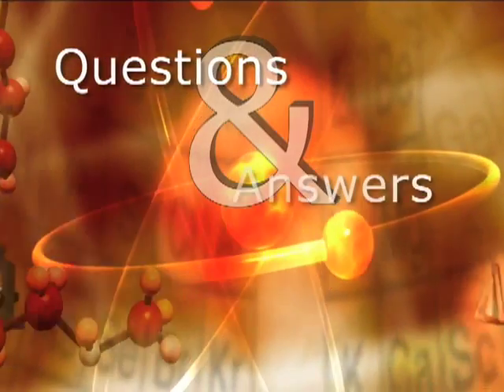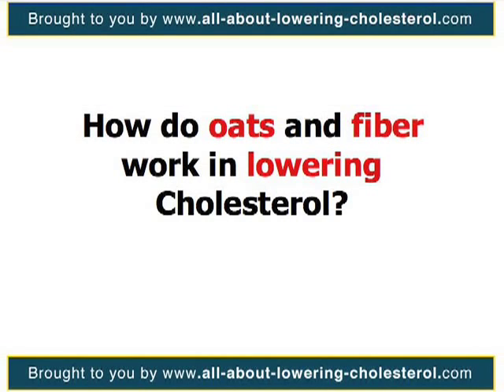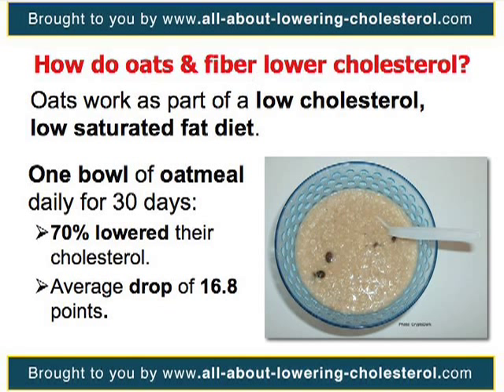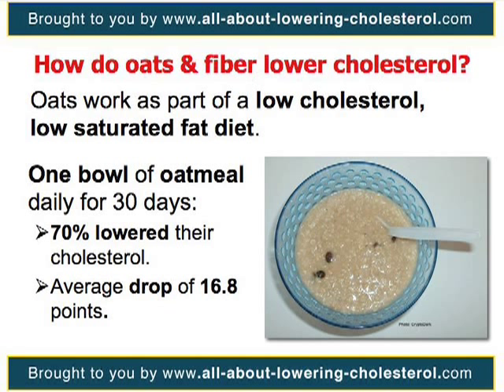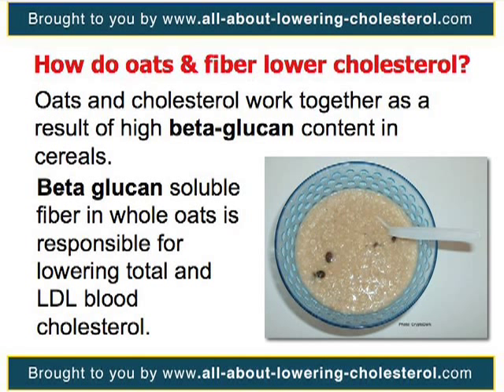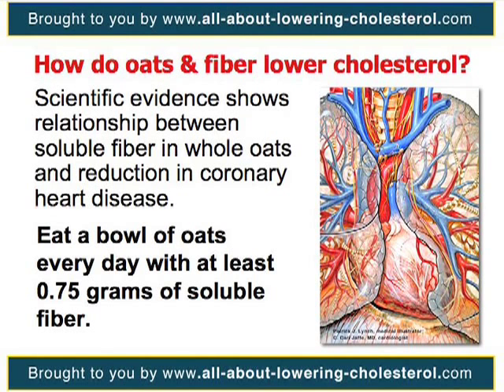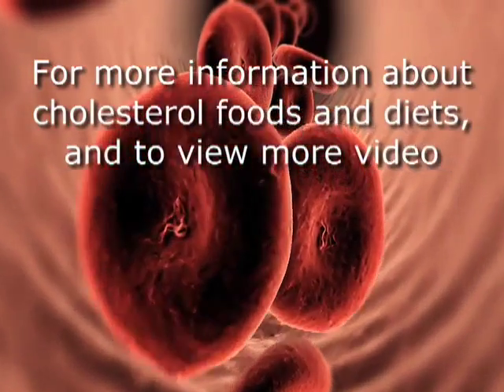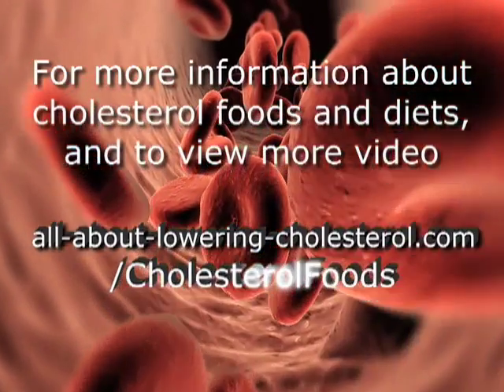Oats-and-Cholesterol.mov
What is the Relationship of oats and cholesterol? Do oats lower cholesterol?